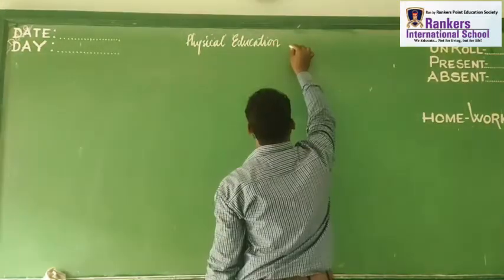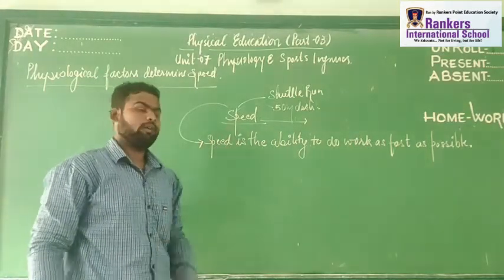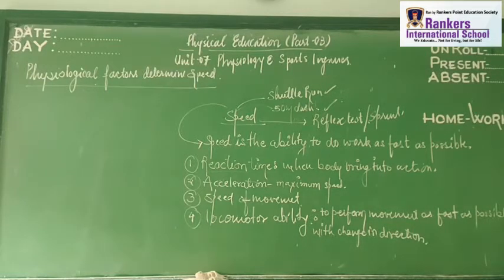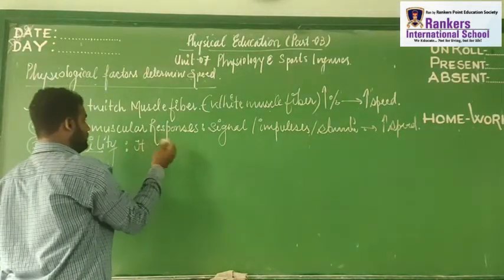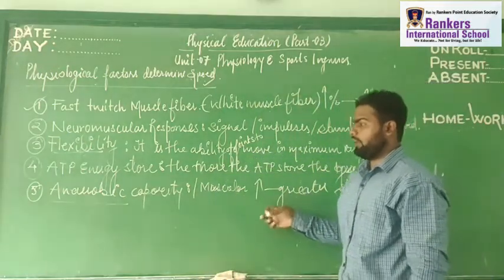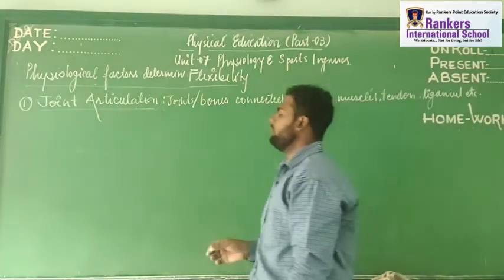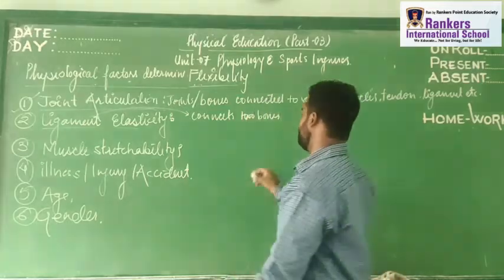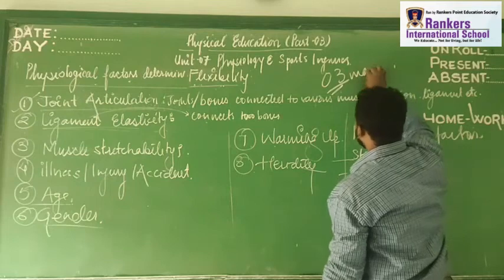Class 12 (Part 03) Physiology and Injuries In Sports